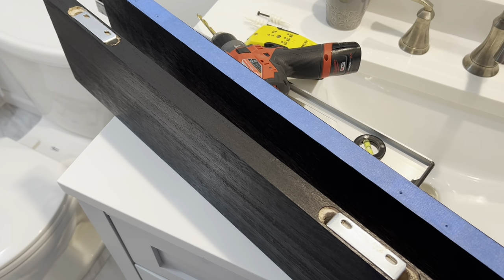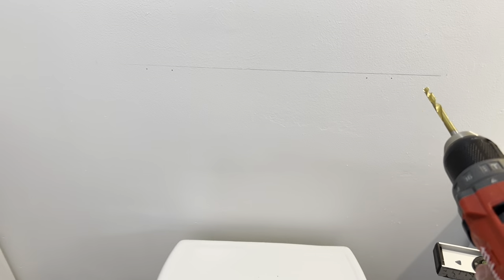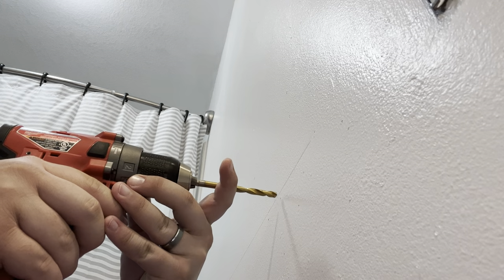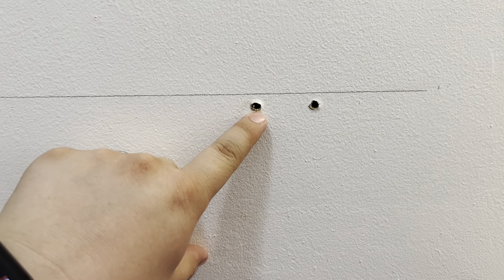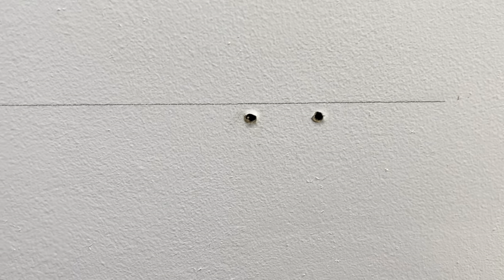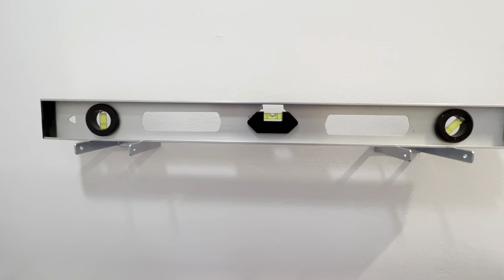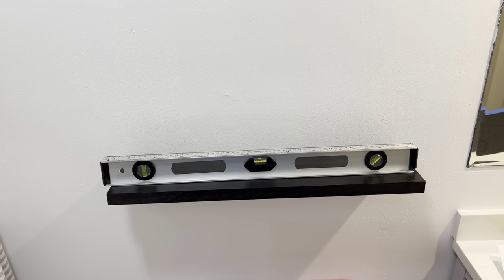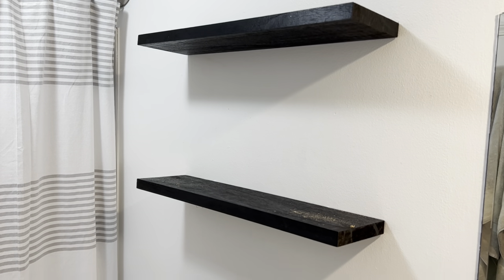Floating Shelves that anyone can install! Bathroom Remodel!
Join me in installing these floating shelves that I got off of Amazon! They are super easy and make a great addition to our bathroom remodel!

24 Inch Rustic Floating Shelves...